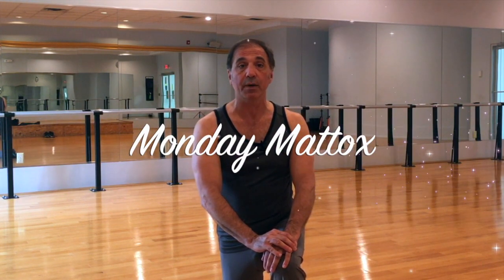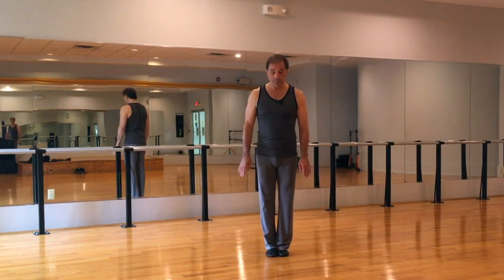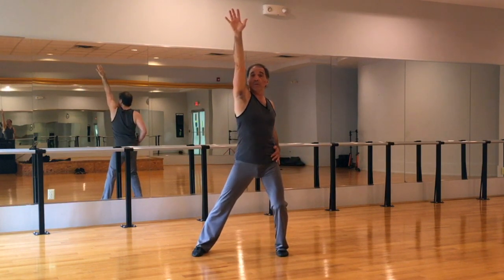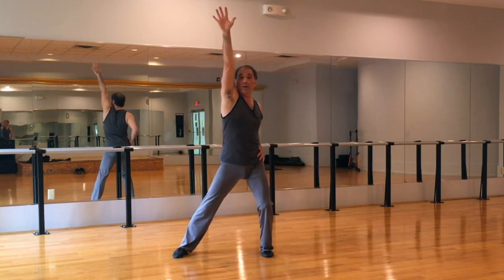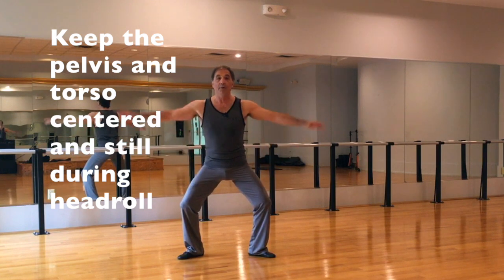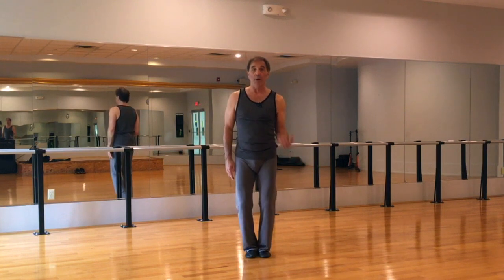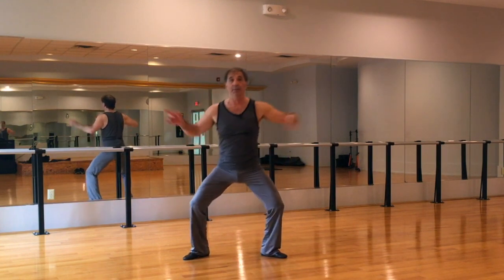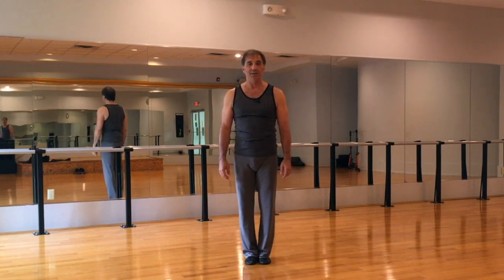Head Roll Isolation - Matt Mattox Jazz Dance Technique - with Bob Boross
Bob Boross demonstrates the "Head Roll Isolation with Arm Port De Bras" exercise from the Matt Mattox Freestyle Jazz Dance Technique.  This exercise is a simple head isolation, but with a challenging arm port de bras and also tricky dynamic impulses in execution.

In this series titled "Monday Mattox," Bob teaches a new Mattox technique exercise every Monday.

Matt Mattox is one of the pioneers of jazz dance, and his known for his extensive career dancing in movie musicals, on Broadway, television shows, his choreography for Broadway and concert dance companies, and his "freestyle jazz dance technique."

Bob Boross was associated with Matt Mattox for over twenty years as a student, dancer in his choreography, and as Matt's biographer.  Bob teaches the Mattox technique throughout the country in guest residencies, workshops, and university dance courses.